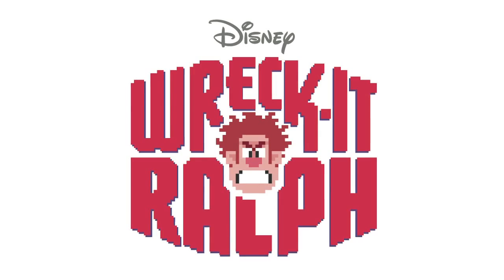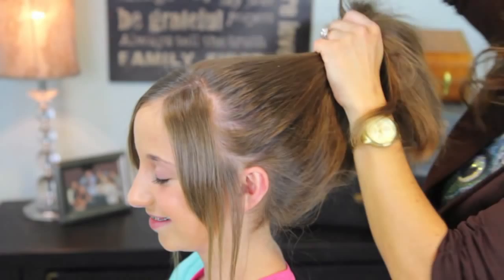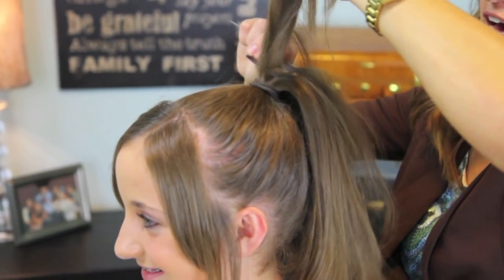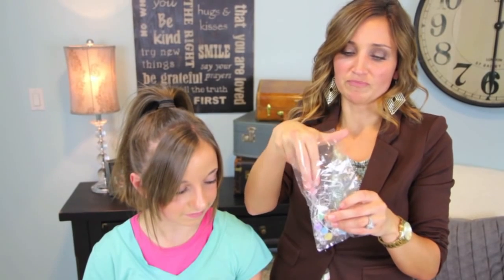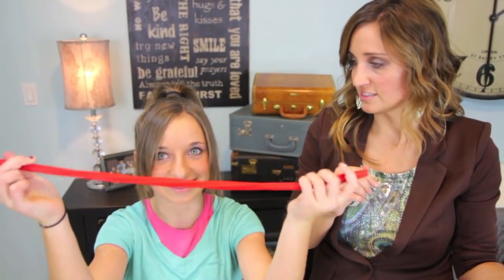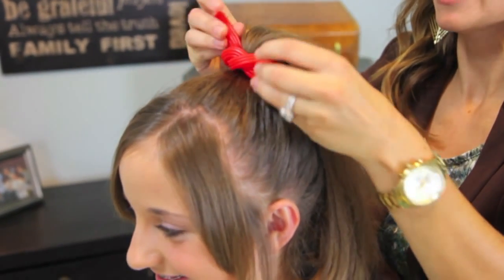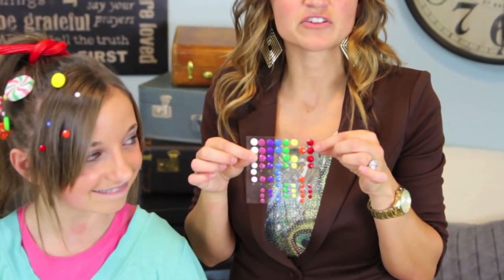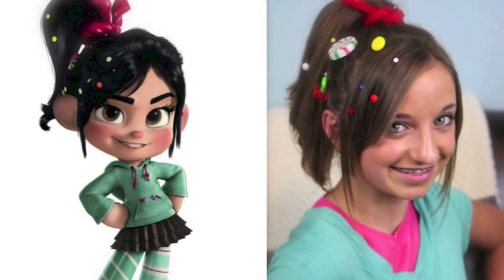Wreck-It Ralph Hairstyle Tutorial | A CuteGirlsHairstyles Disney Exclusive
Mindy shares with us how to create the sweetest little hairstyle, inspired by Vanellope von Schweetz's ponytail in Disney's 3D comedy, Wreck-It Ralph. This style is great fun and a real treat!

Be sure to keep an eye out for the Hidden Mickey and comment when you find it, but don't give it away!

What hair style do you want to see next?

Quick note from our lawyer friends: By commenting on this video, you agree that there's no confidential relationship formed, Disney doesn't agree to keep comments confidential, and you won't be compensated. Cool with that? Then comment away!